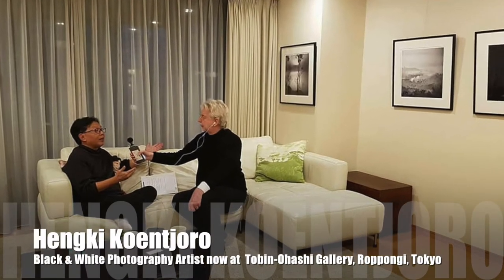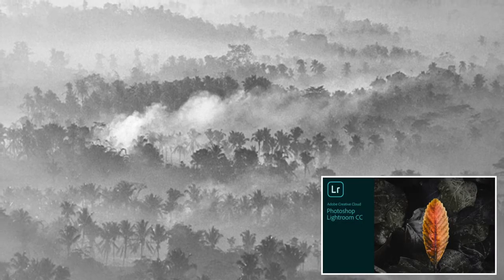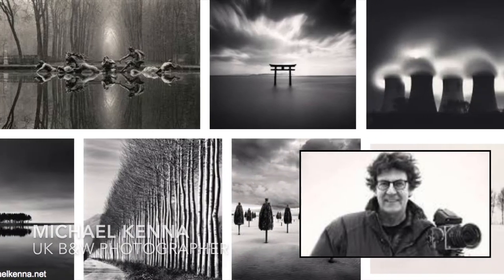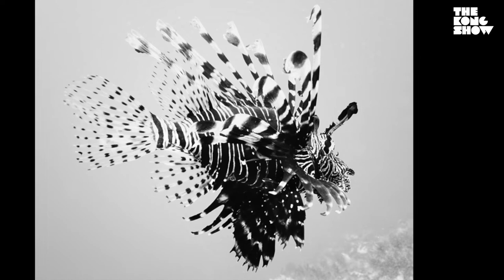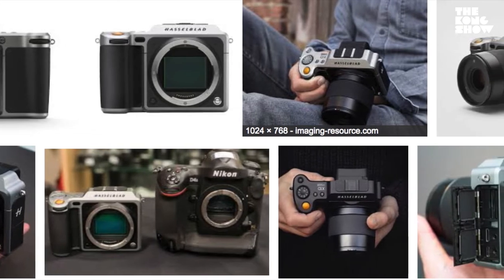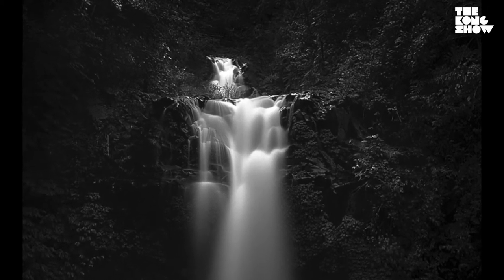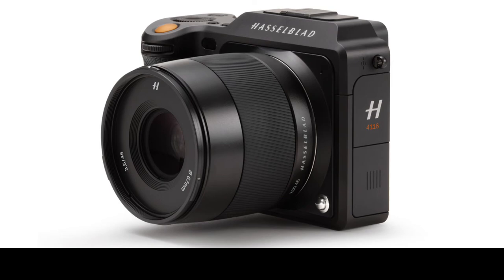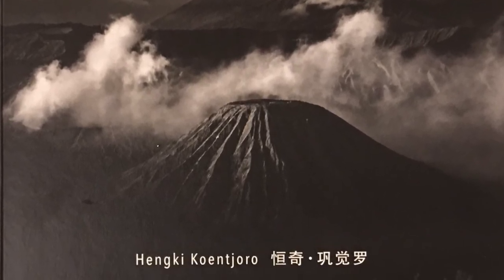The B&W Photography Art of Henjki Koentjoro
Hear tips from the master.